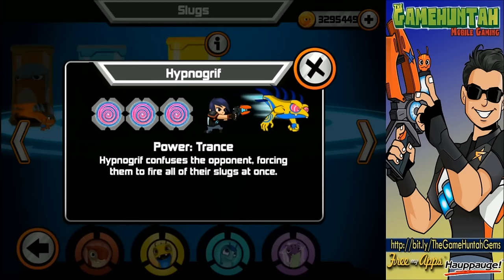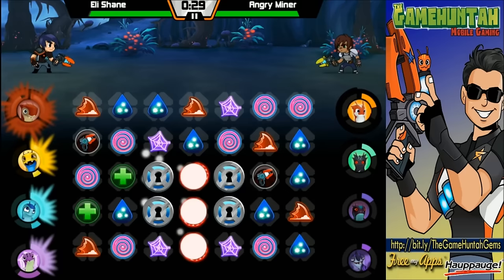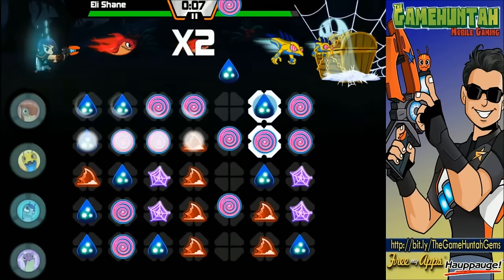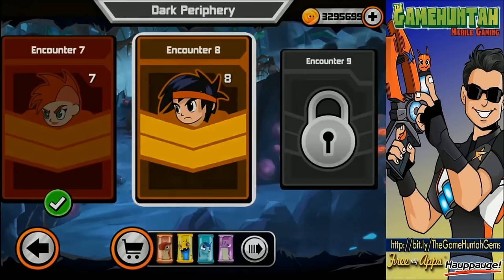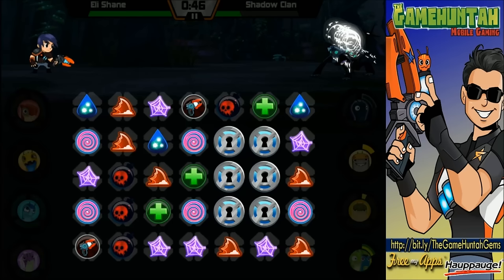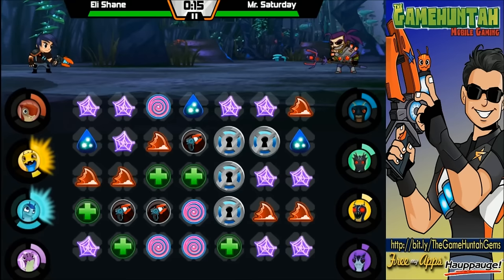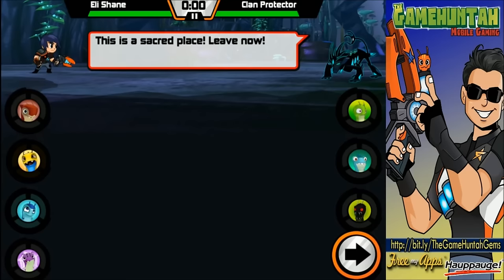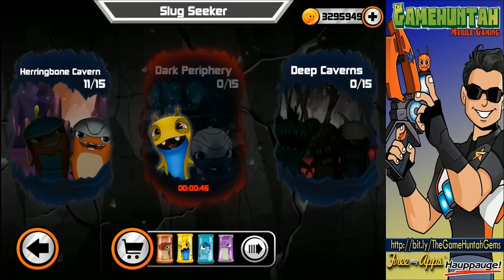Slugterra Slug it Out! #62 Hypnogrif | NEW SLUG (Slug Seeker)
Let's check a new slug, Hypnogrif! In Slugterra Slug it Out!
► Live Streaming and Exclusives videos!